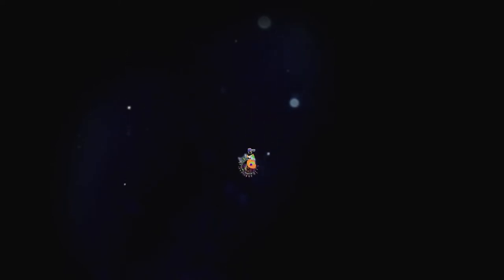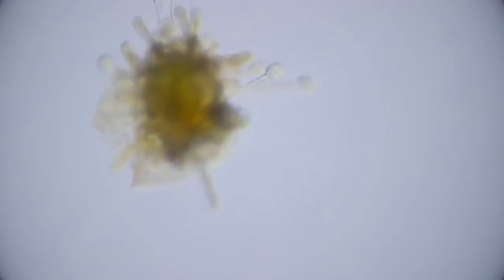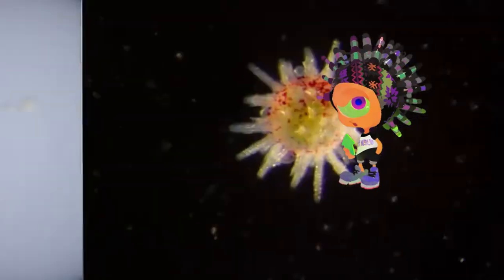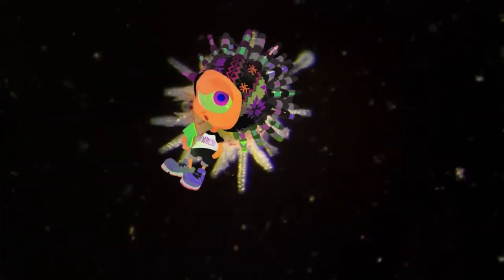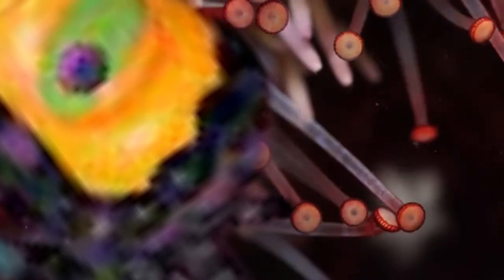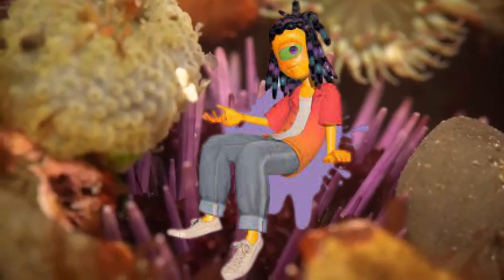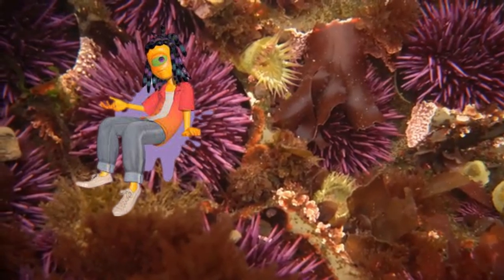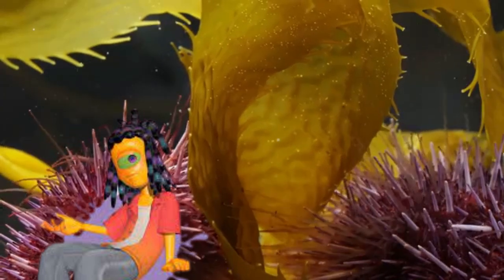A Baby Sea Urchin, A Pluteus...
don't worry there will be another murch video dropping soon stay tuned and hit that notification button and subscribtion button for part II be sure to follow and like and leave a retweet if you have something to comment